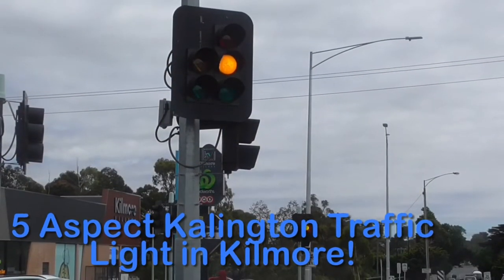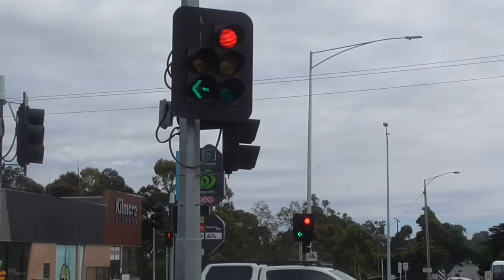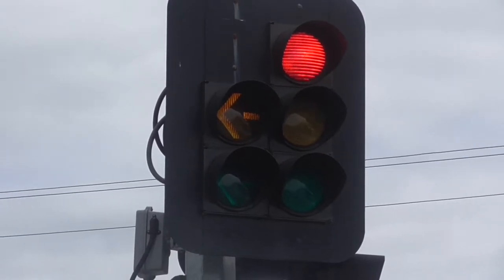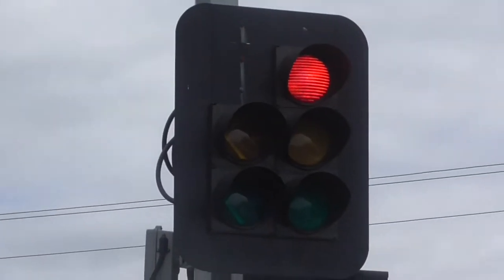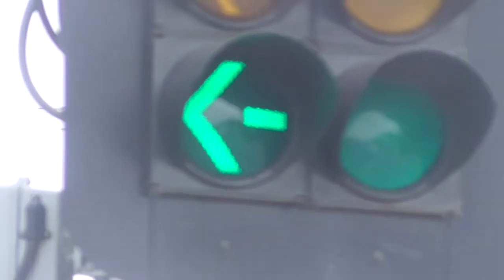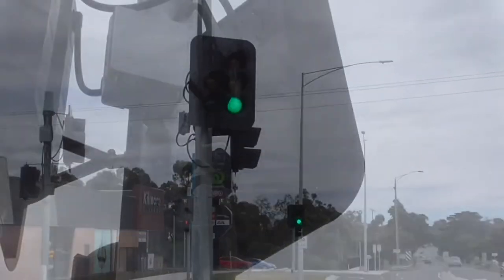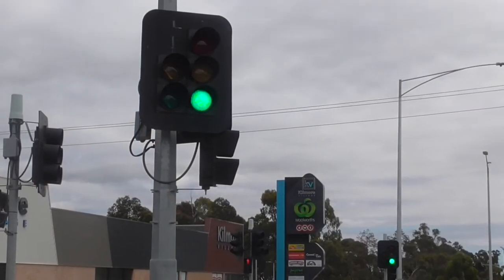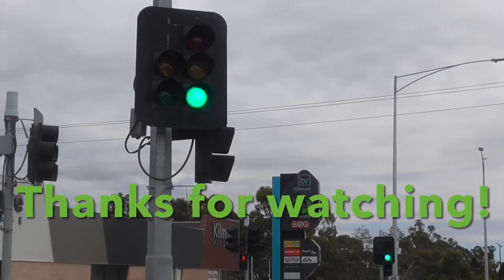5 Aspect Kalington Traffic Lights In Kilmore! (Second Traffic Light Episode)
Hey guys!
I know it's been over 2 months since I uploaded the last traffic light video in Kilmore, but here is my next episode of the series! Featured in this video are the two 5 Aspect Kalington traffic lights on the intersection, which have the newest style of LED. Both of these signals are facing Southbound.

*There will be a traffic light intro coming soon for my traffic light series*

Timestamps:
0:00 Intro
0:26 Video intro and tour of signals (front view)
2:00 Back view of traffic light
2:22 Full sequence
3:12 Video Outtro
3:28 Outro

-Ethan